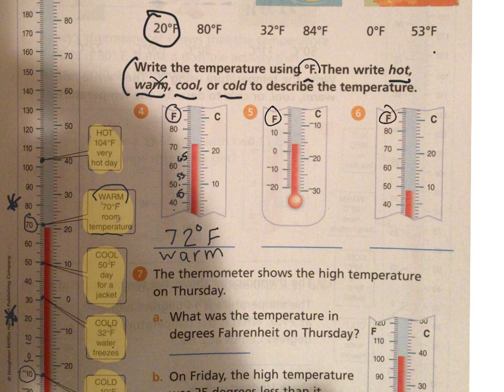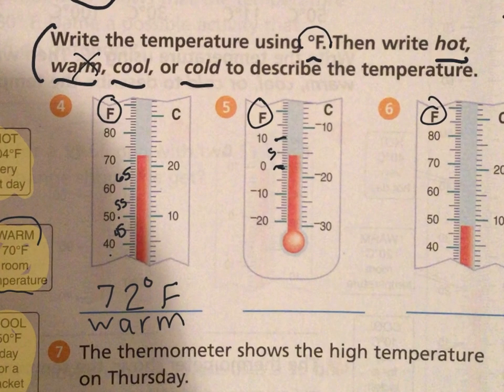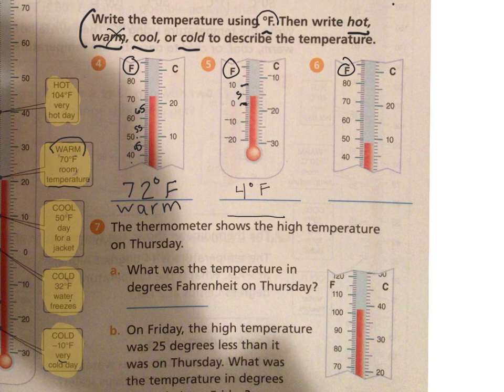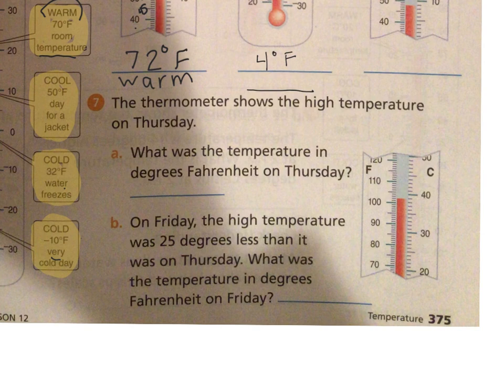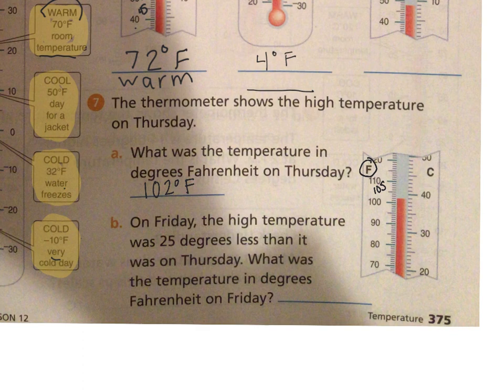3rd math 375,376